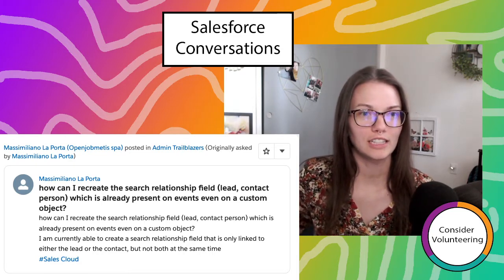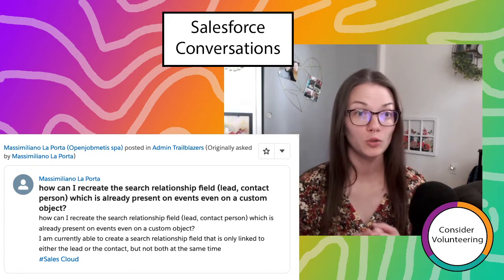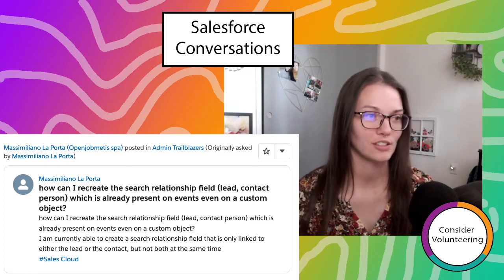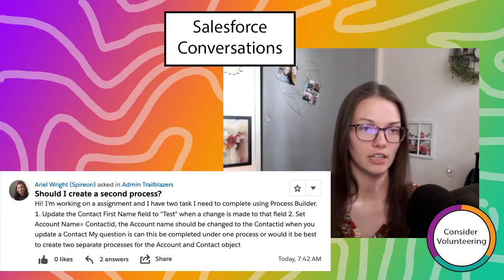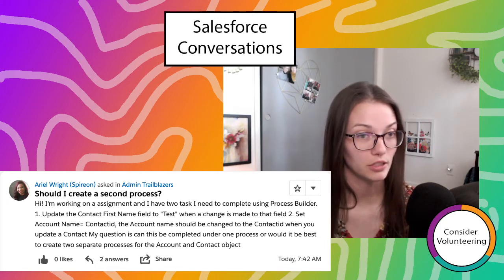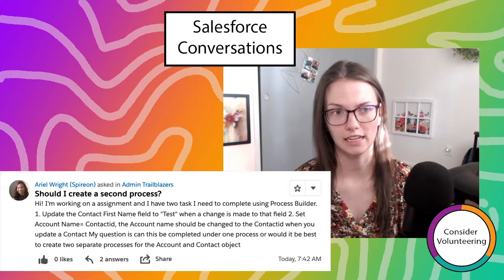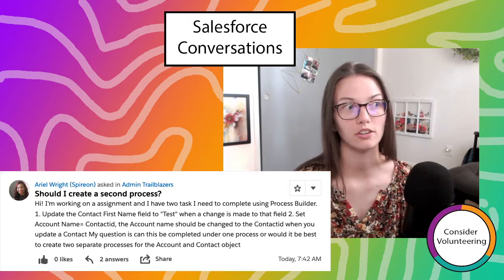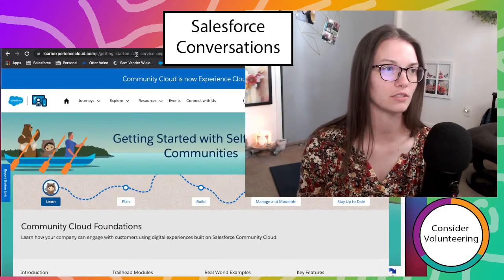Activities' special lookups: WhoId & WhatId | Salesforce with me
Hello & Welcome, I'm Abbey, a 5x certified Salesforce Administrator.

Today I talk about:
1.The most special lookups in all of Salesforce: the WhoId and WhatId of Activities. These lookups are the only within Salesforce that support multiple objects. I believe you can leverage screen flows to simulate this multiple object feel, while custom lookup fields will only ever support 1 object.
2. Automation triggers and flows
3. Looking to learn more about Salesforce Experience cloud? An often overlooked resource, while a definite add to an admin's knowledge base, in my opinion.

With love, Namaste - Abbey